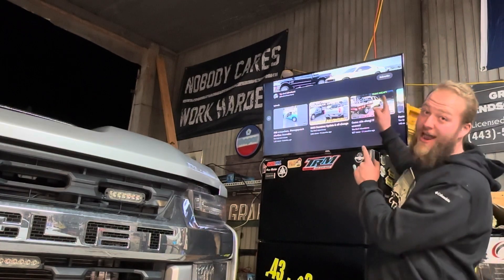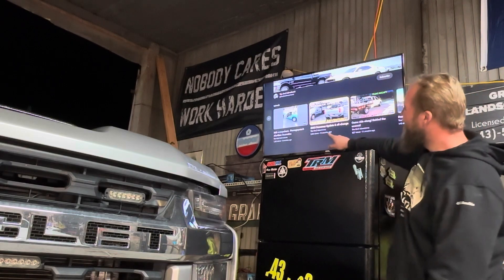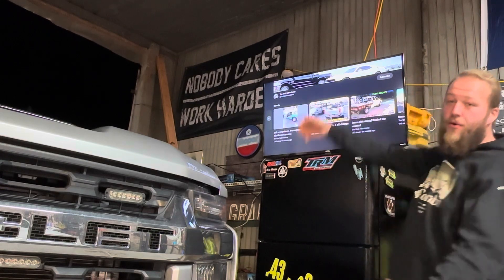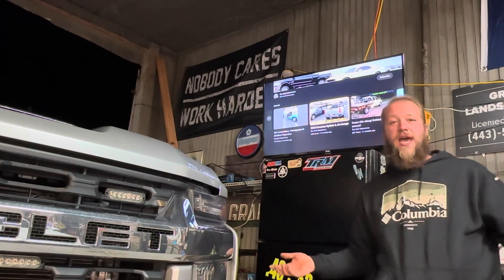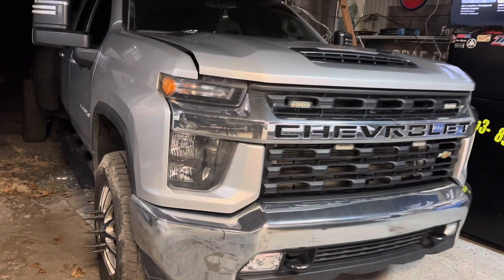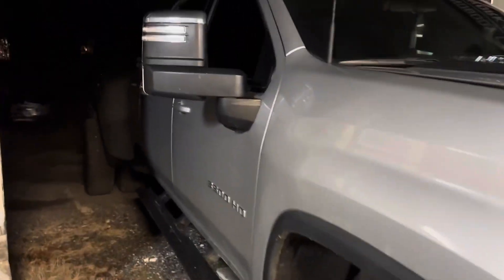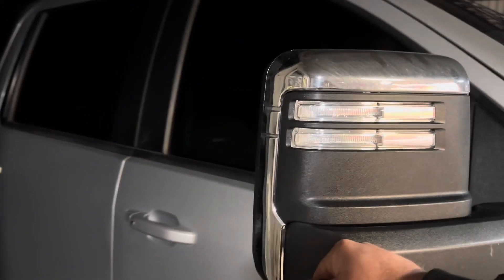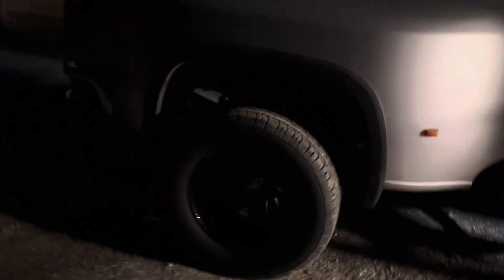L5P 2023 Duramax Diesel Update!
Shell 15-40 Full synthetic
10 quarts

ACDelco 12731742
OE Oil Filter, 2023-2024 GM 6.6L Duramax, L5P